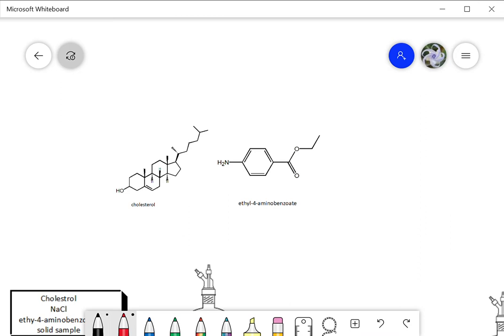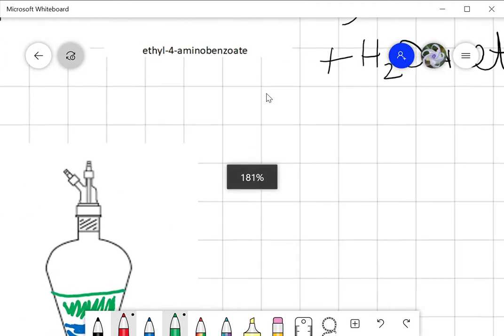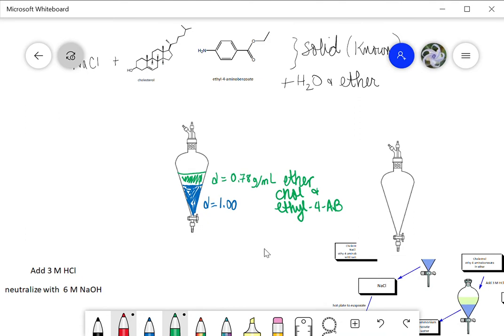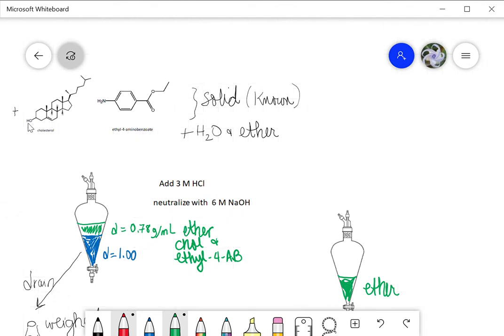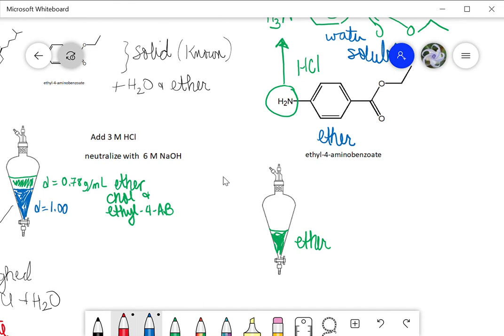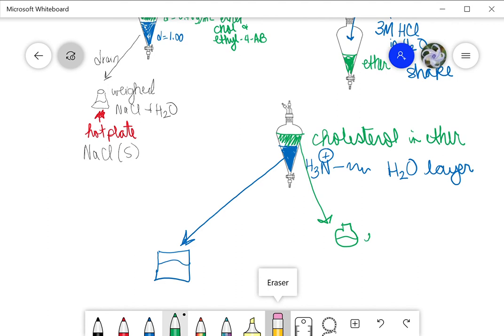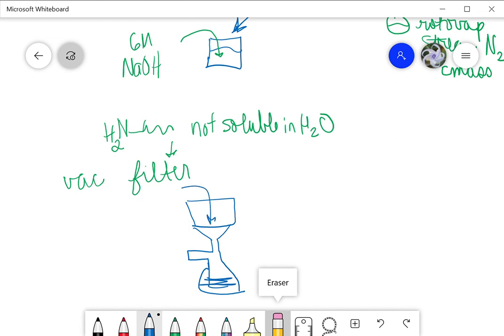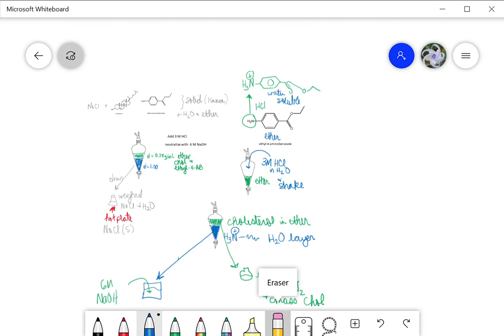three component separation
Organic chemistry lab technique to separate NaCl, cholesterol and ethyl-4-aminoboenzoate.